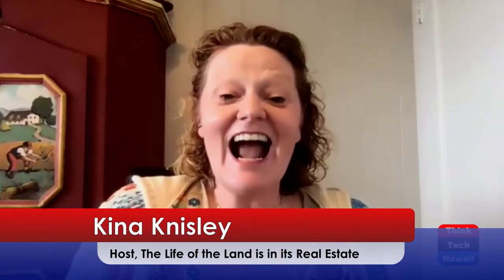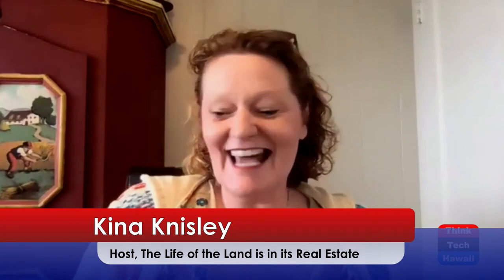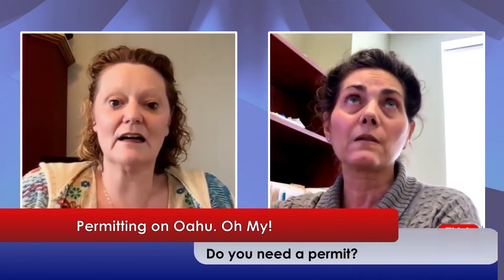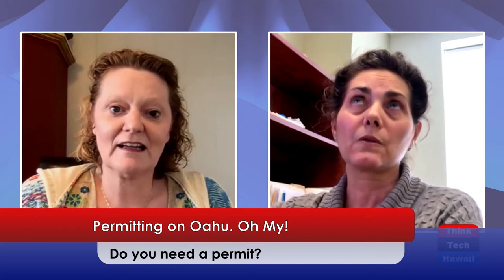Permitting on Oahu. Oh My! (The Life Of The Land Is In Its Real Estate)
Do you need a permit?  The host for this episode is Kina Knisley.  The guest for this episode is Michele DAmico.

The permit process on Oahu can be daunting... What ins and outs do you need to know?